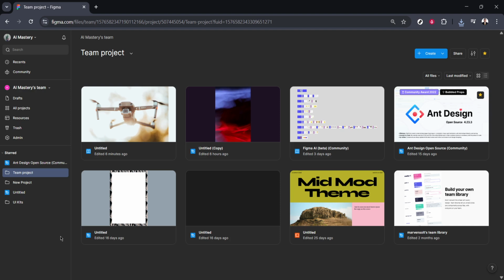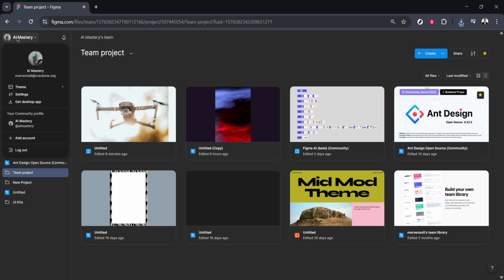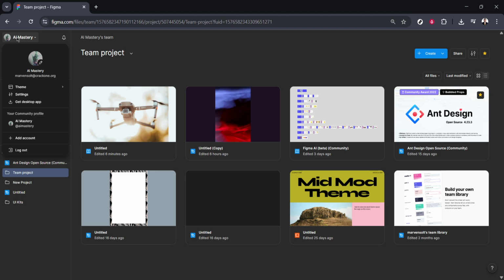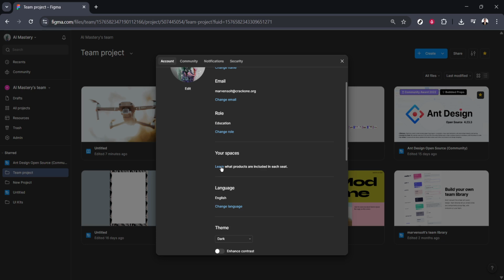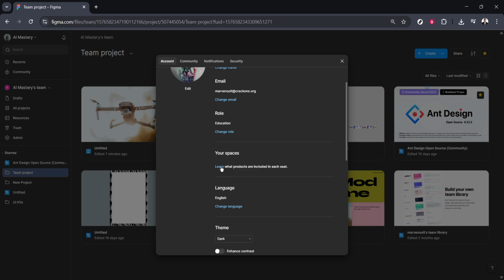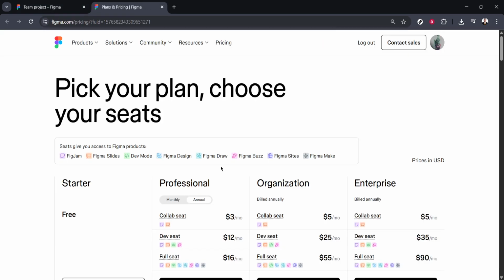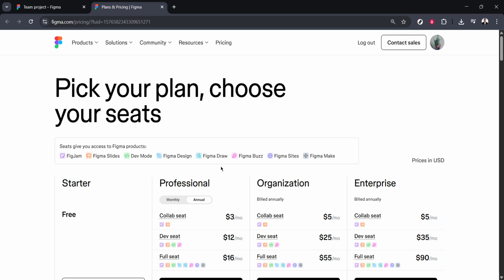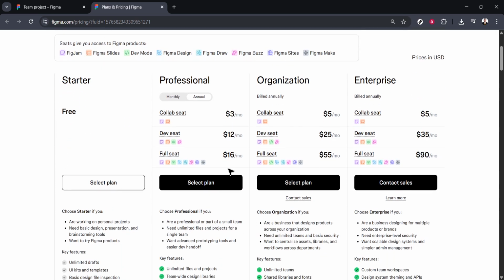How To Upgrade Figma To Organization Plan (Easy Guide)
In this video, we discuss scaling your team and how to upgrade figma to organization plan. We compare figma pricing tiers and highlight the enterprise features and admin tools you unlock when you move to the organization level.

00:00 Intro
00:04 Benefits of the Organization Plan
00:33 Step 1: Navigate to Your Profile
01:10 Step 2: Select Settings
01:41 Step 3: Locate and Click 'Learn'
02:27 Step 4: Select the Organization Plan